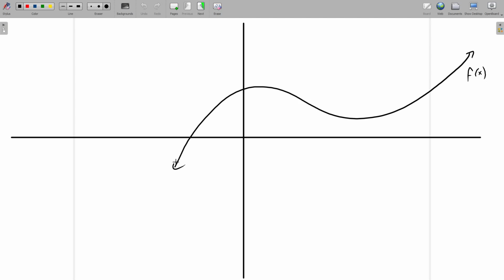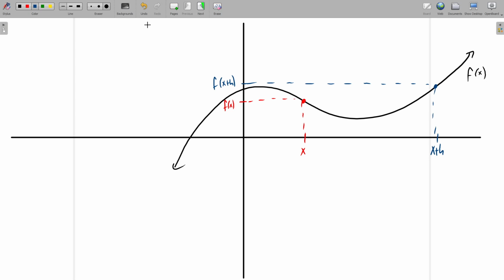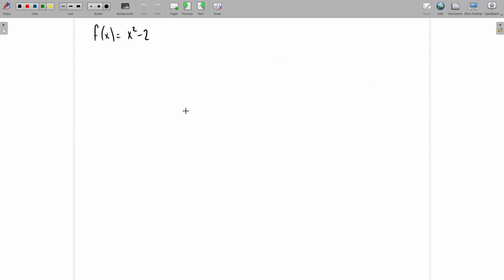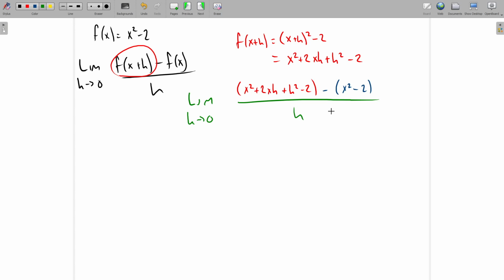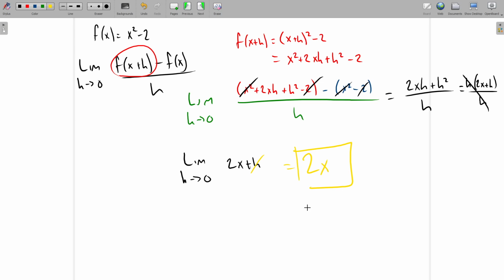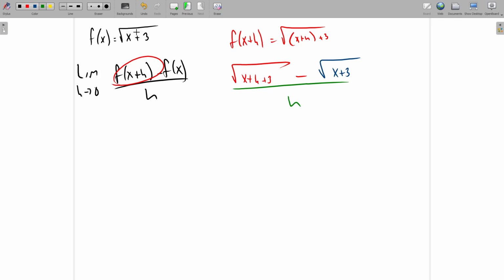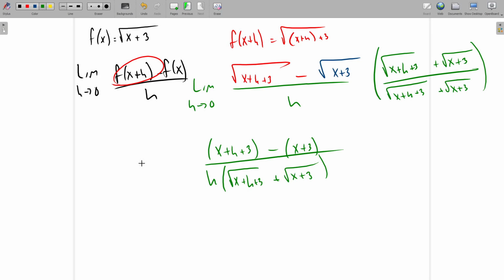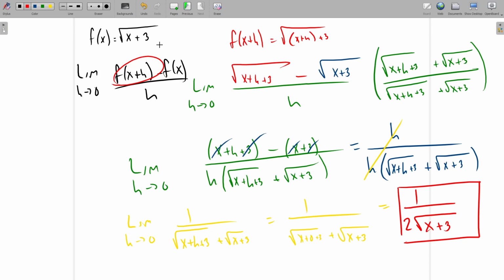Limit Definition of a Derivative | Calculus Series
In this video we go over where the formula for the limit definition of a derivative comes from, along with using the formula to find the derivative of a polynomial and square root function.